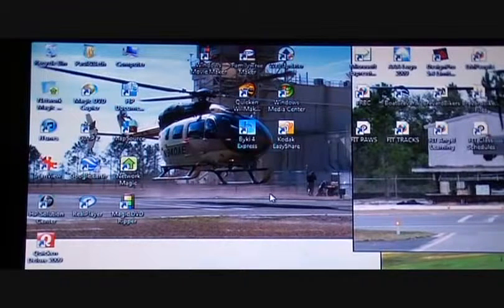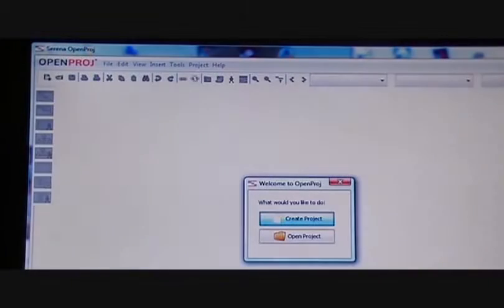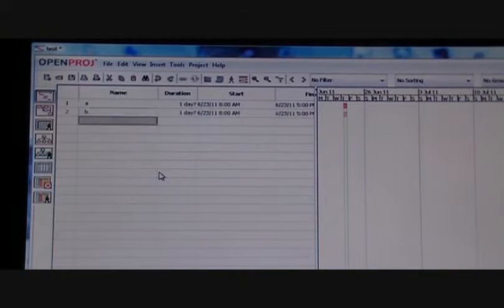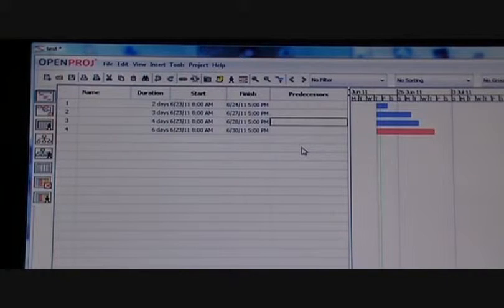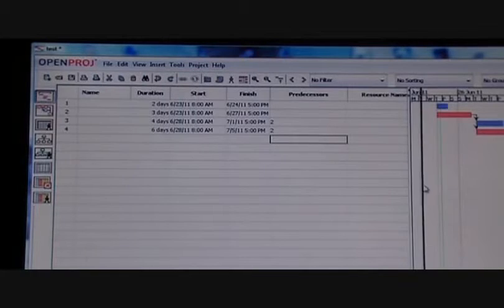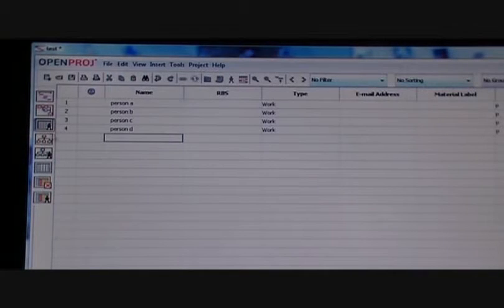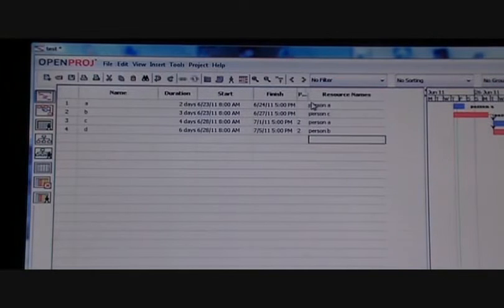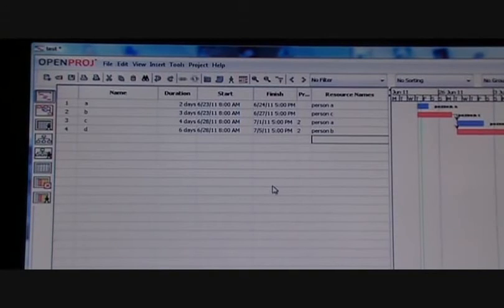OpenProject Tutorial Part 1 wmv